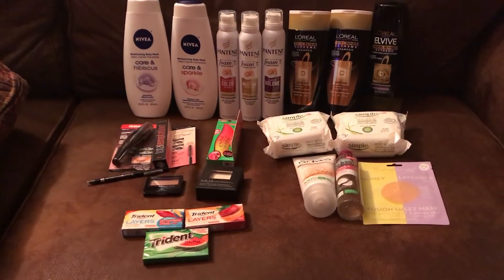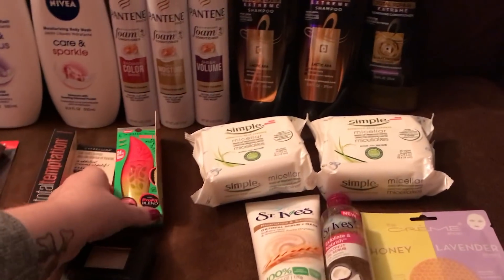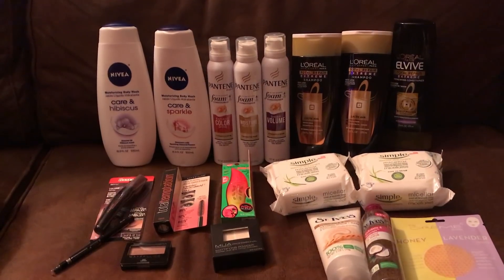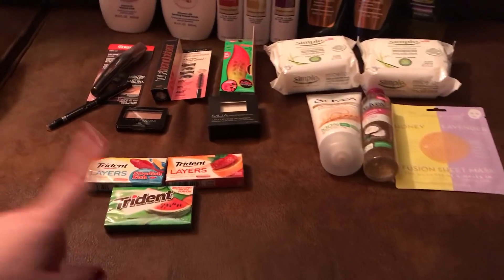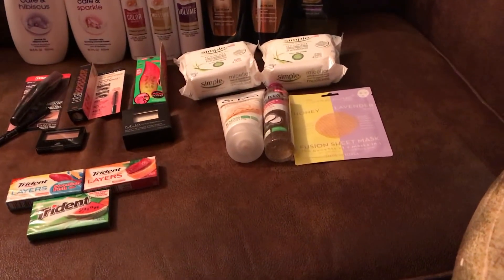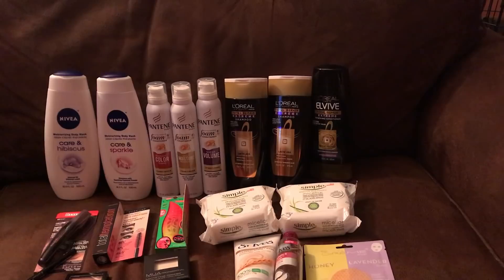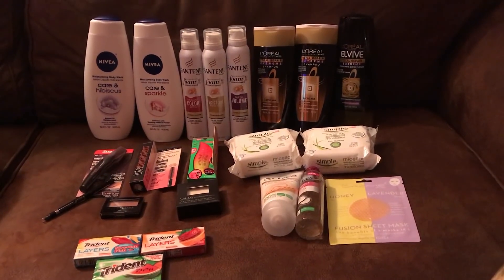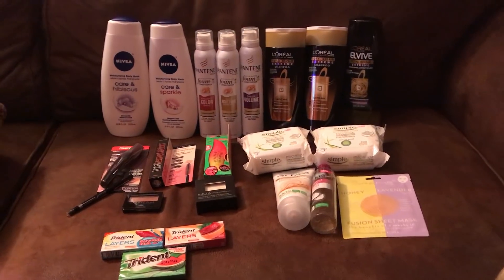CVS Couponing 1/14/18 *Another Problem Free Transaction*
Hey everyone!!
I’m back with the CVS deals for this week! I found sone really great deals!! Don’t forget to submit to Checkout 51 for the Simple wipes and Ibotta for the Pantene foam. I will probably do another run later this week!